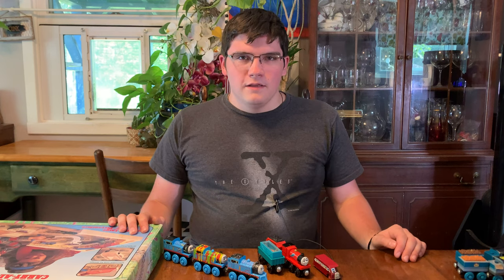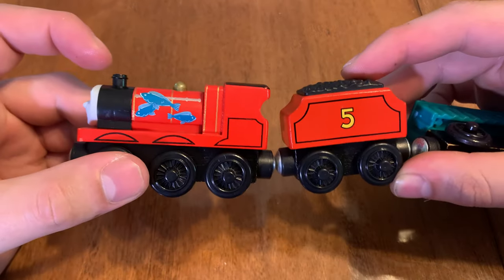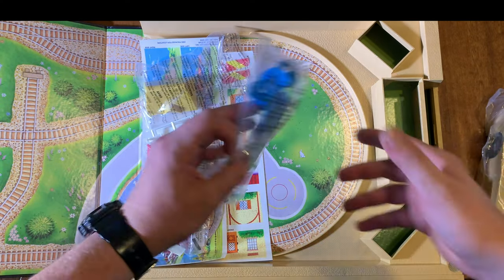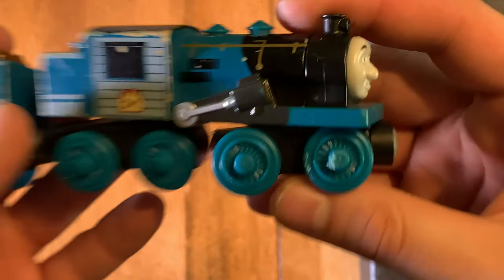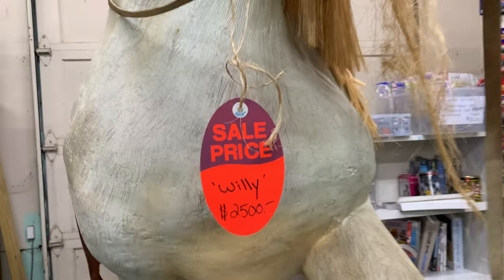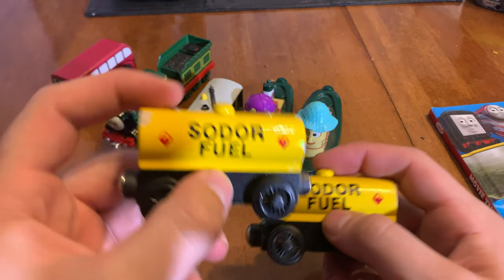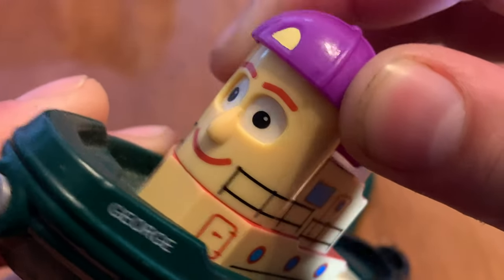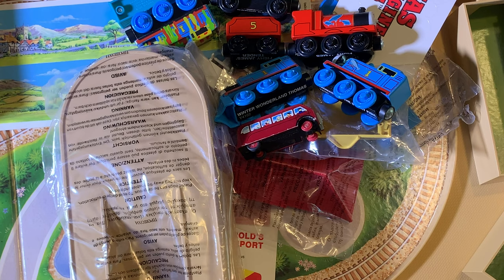The Brimfield and the Yankee Flea Market- Thomas pick ups!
Sean went to some flea markets in search for Thomas items, lets see what he found!